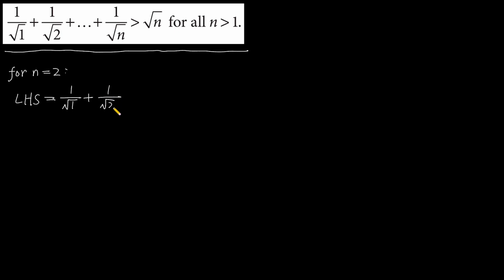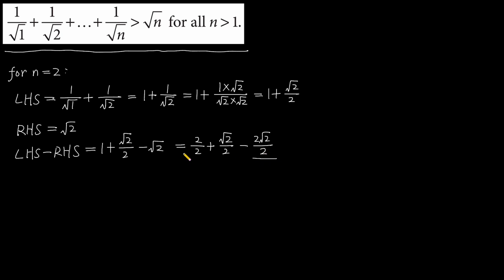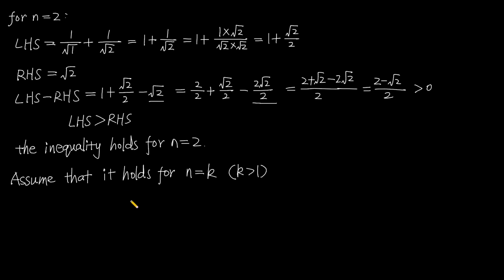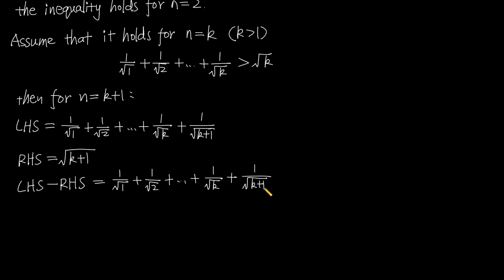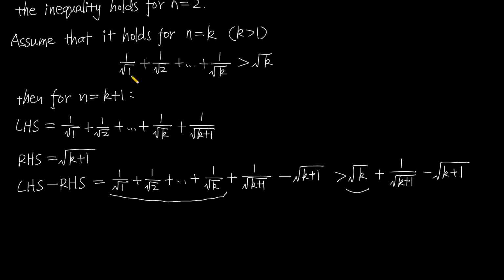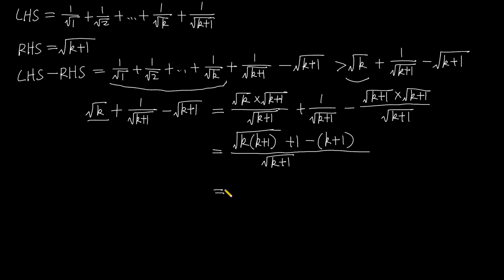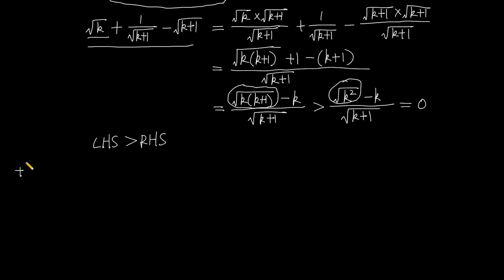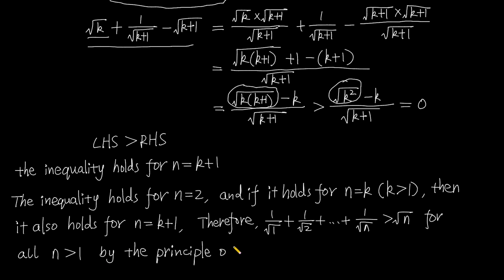1/√1+1/√2+...+1/√n ) √n for all n ) 1 | mathematical induction | inequality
1/√1+1/√2+...+1/√n ) √n for all n ) 1 | mathematical induction | inequality